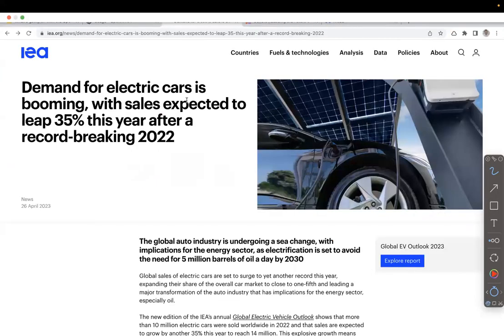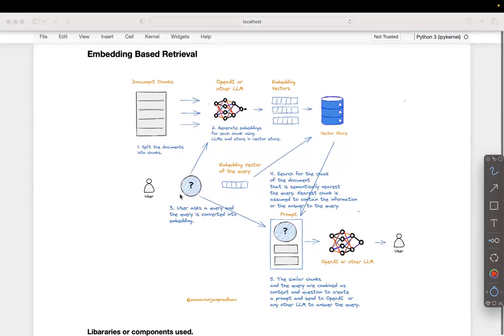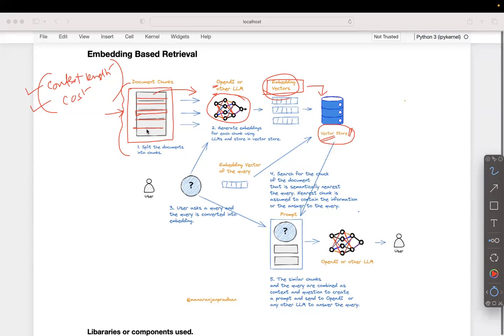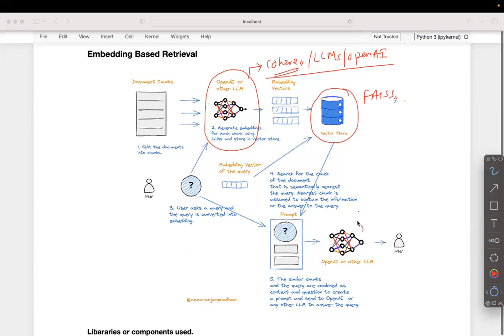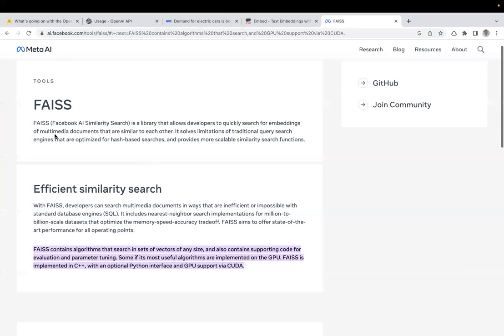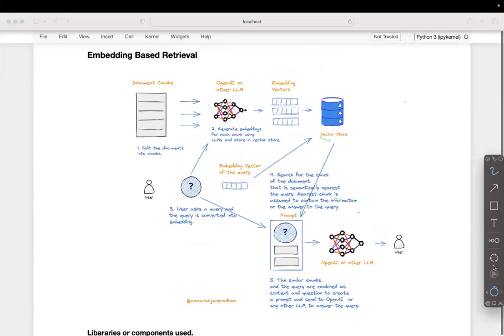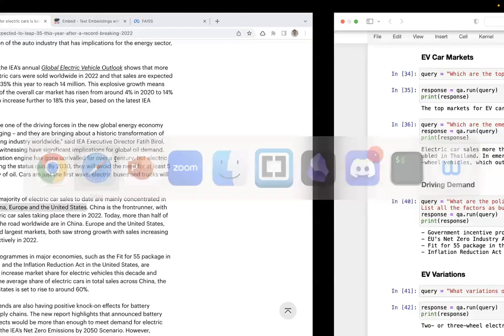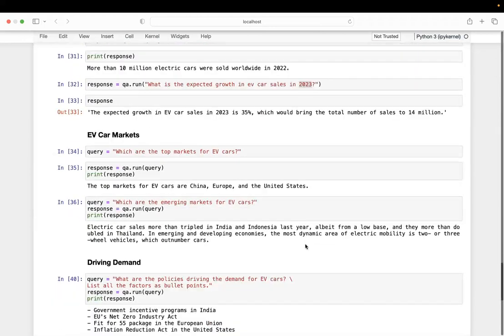Querying EV Report using LLM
Querying web pages or articles using LLMs, Vector Stores and LangChain